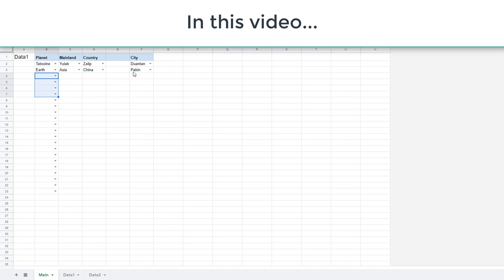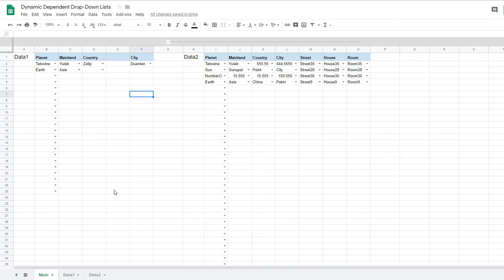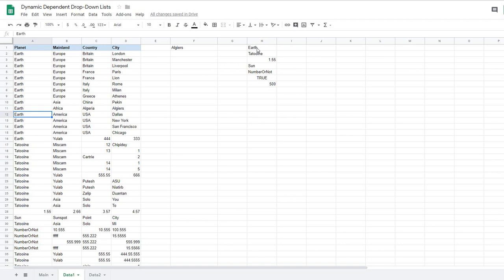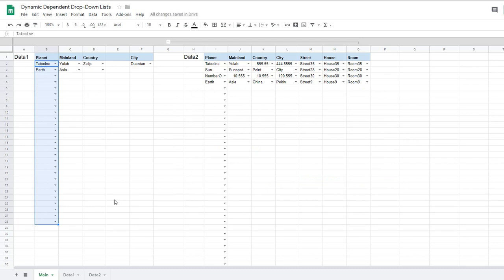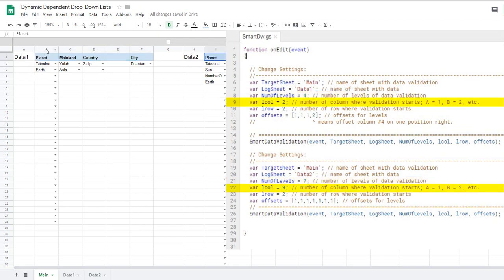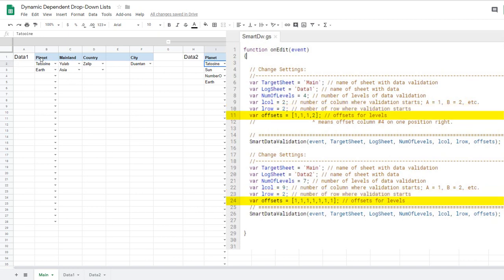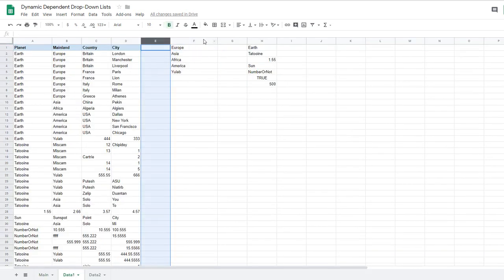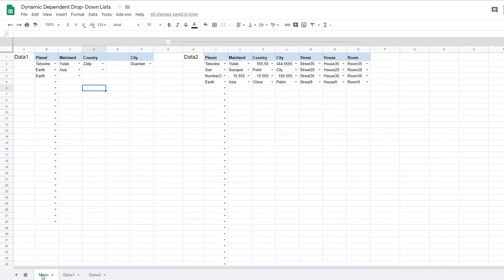Multi-line, multi-Level, multi-List, multi-Edit-Line Dependent Drop-Down Lists in Google Sheets